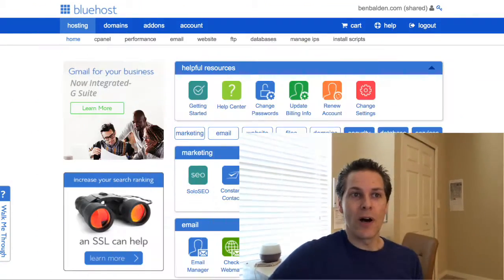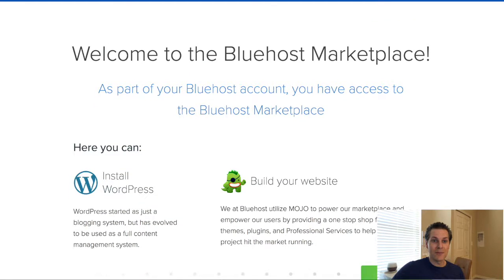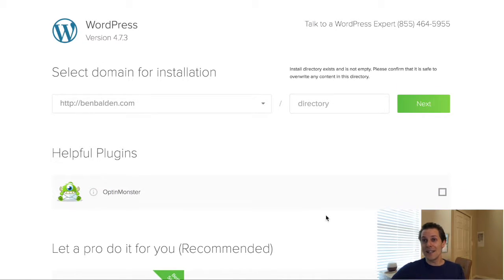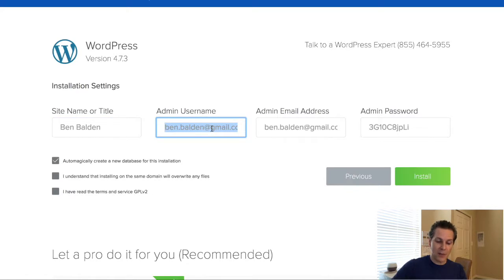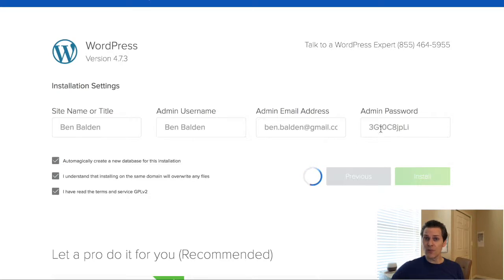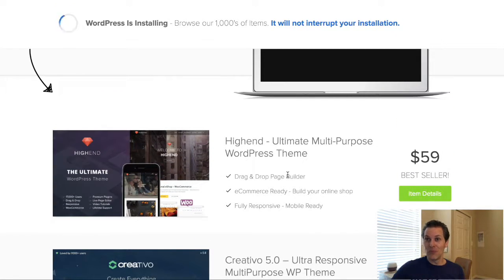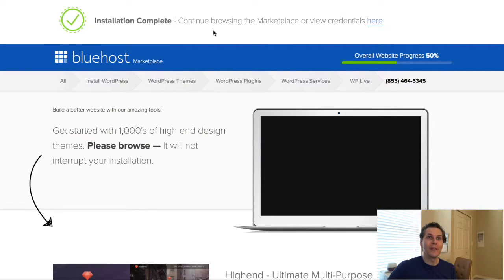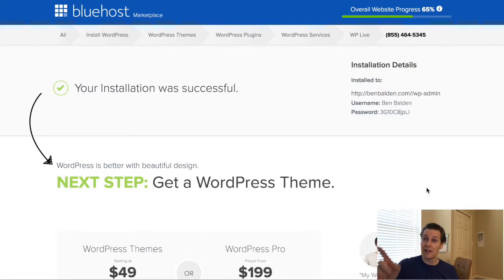Set Up a Website - Step 2 - Install WordPress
Welcome to Balden Tech and Games.  Games dads can play with their kids.  Clean language and funny jokes.